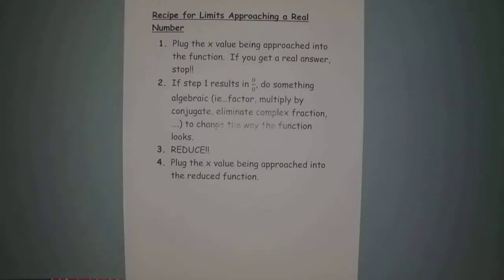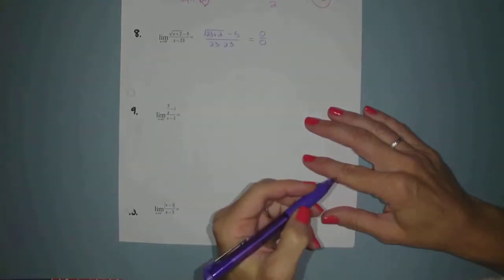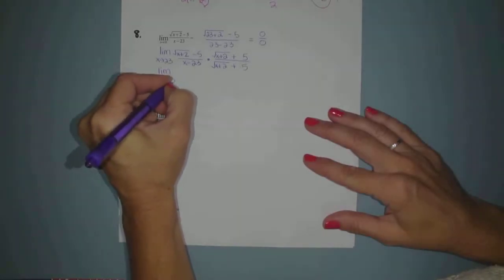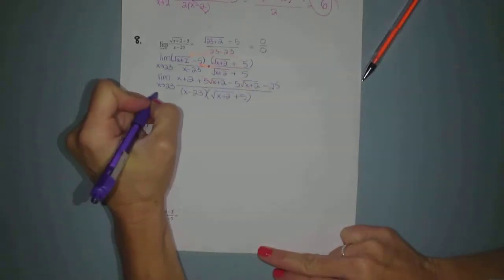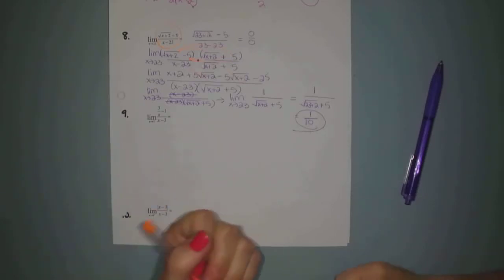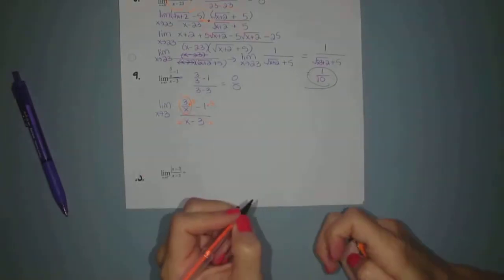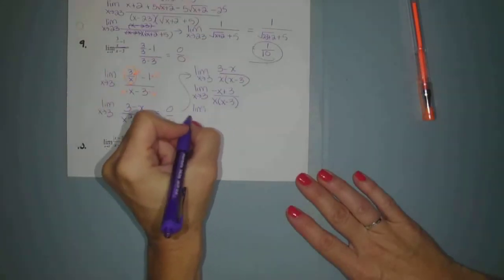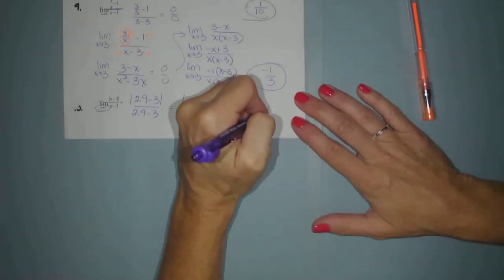Evaluating Limits Analytically Part 2